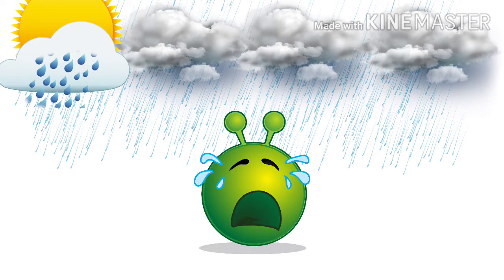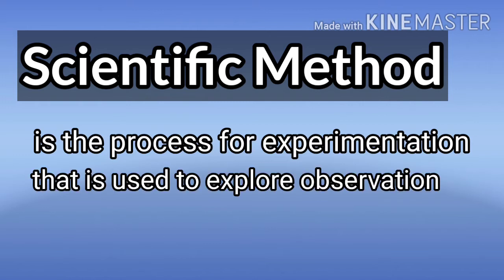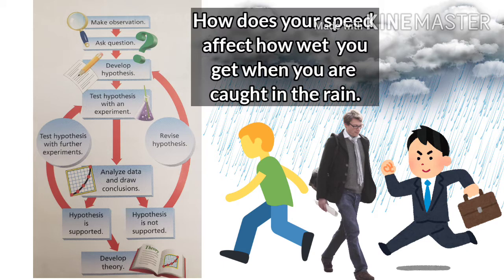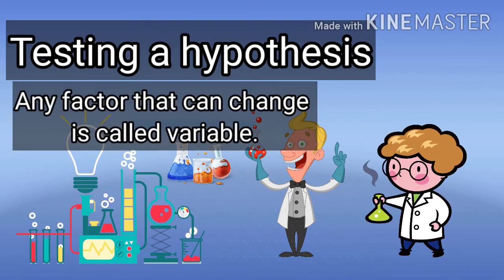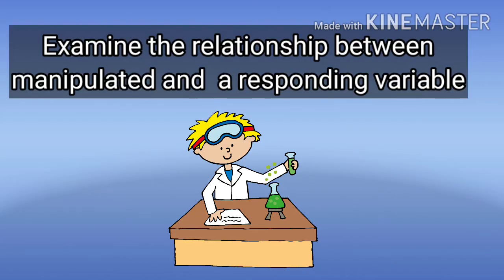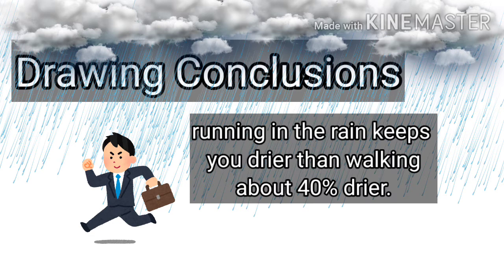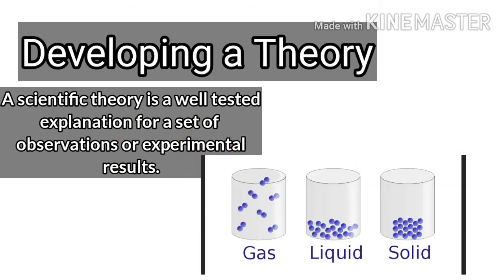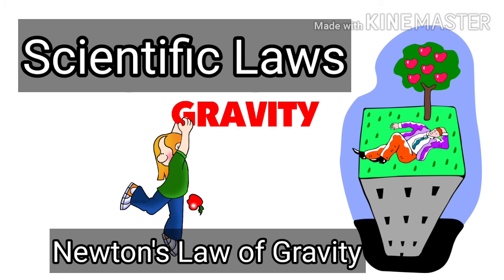Scientific Method Application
this lesson will help you understand the different steps of Sxientific method.